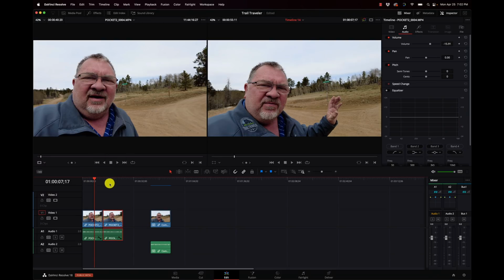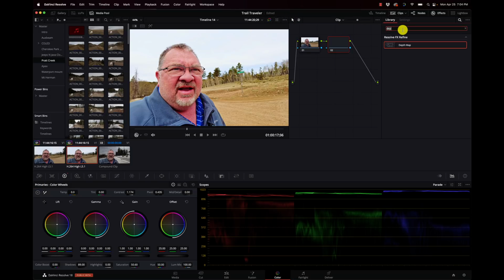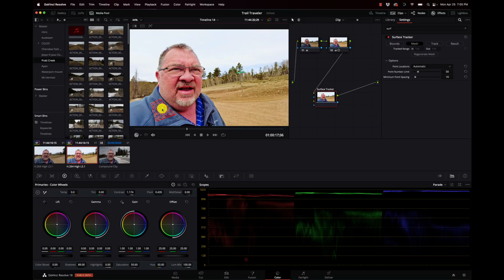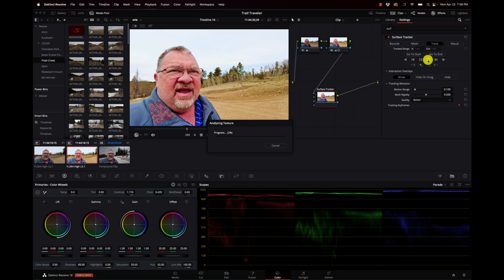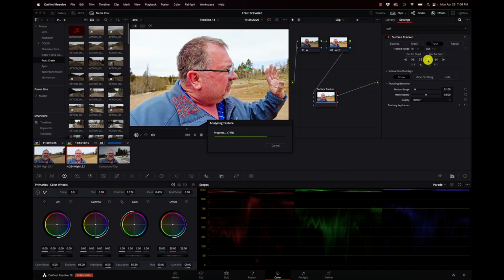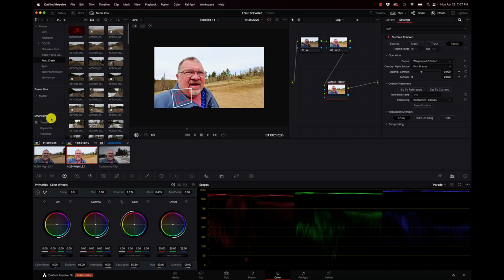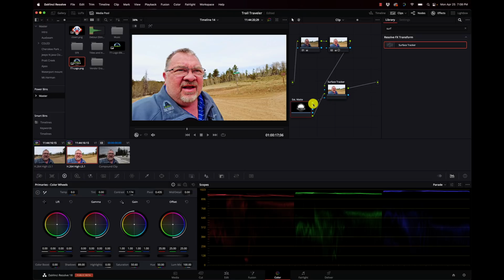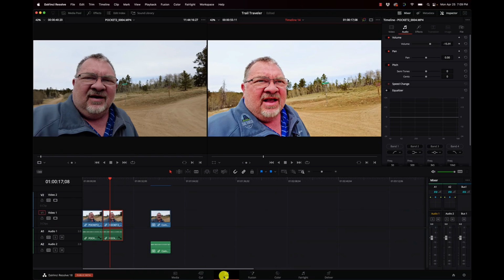Davinci Resolve 18 - Surface Tracker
The new Surface Tracker in Davinci Resolve 18 allows for tracking of an uneven surface and mapping and object to that. This can do all kinds of things including adding a logo to clothing that matches the wrinkles and folds of the material.